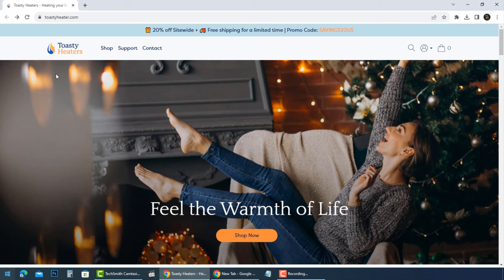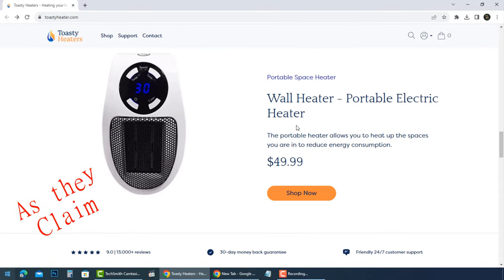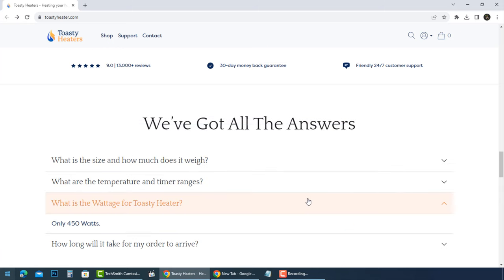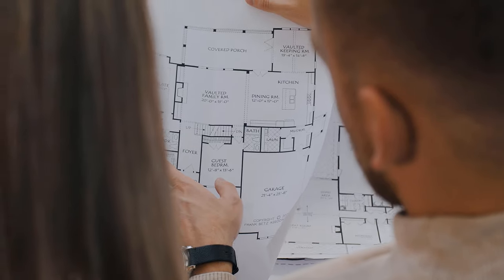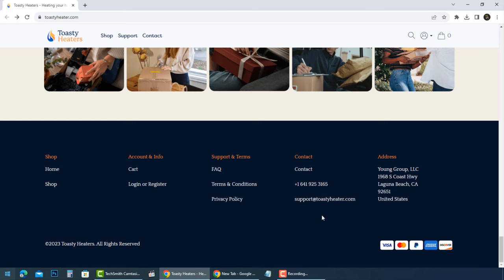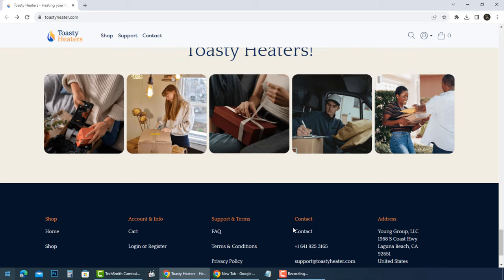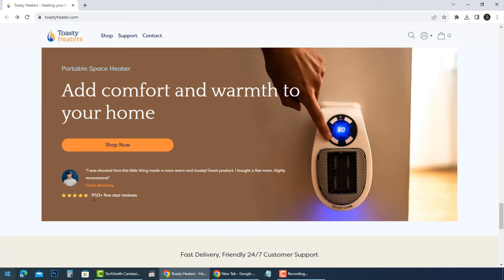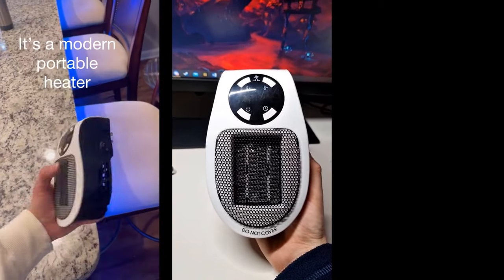Toasty heater scam explained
Toasty Heater portable heaters has gone Viral while are spreading promotions across social media and inboxes using dubious claims, fake reviews and fake endorsements to lure in consumers. But disappointed buyers report these heavily marketed Toasty Heater units fail to live up to the hype. This video will uncover how this prevalent heating scam works and provide tips to avoid getting ripped off... This is a scam product as many other portable heaters.